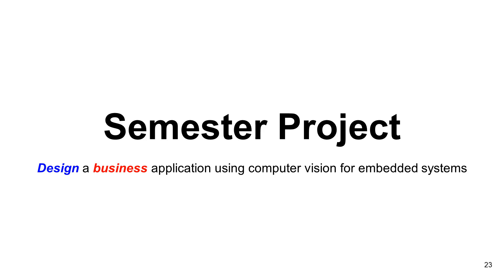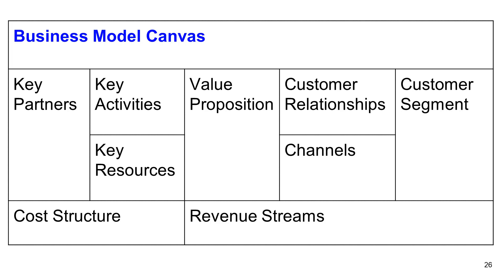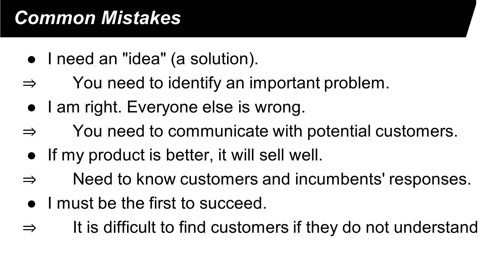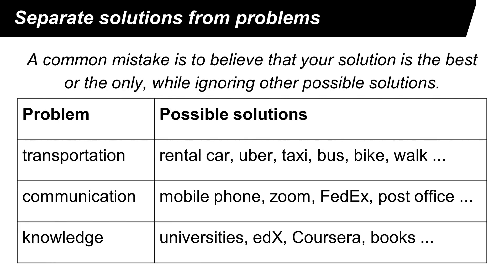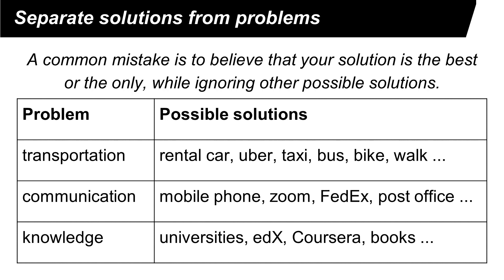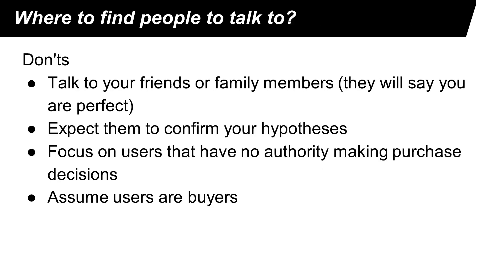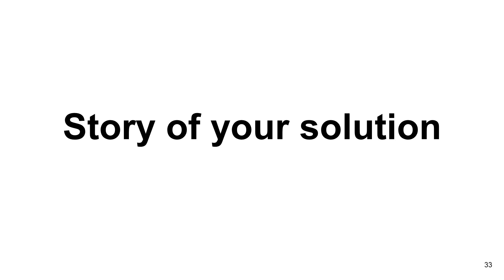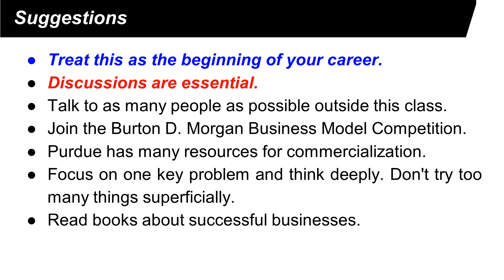Lecture 3/B Customer Discovery, Computer Vision for Embedded Systems